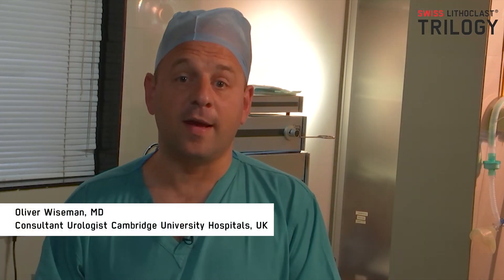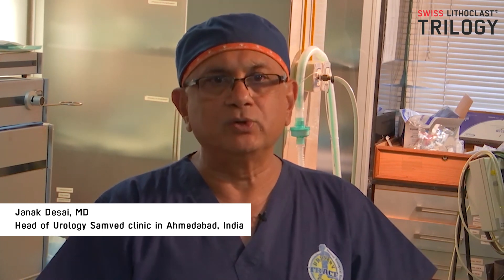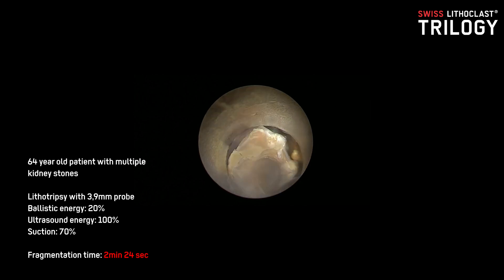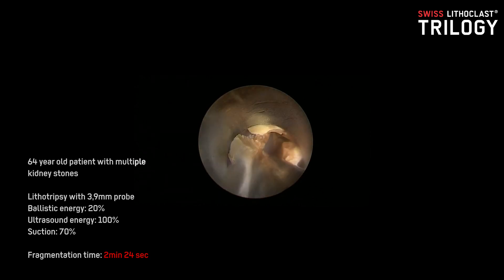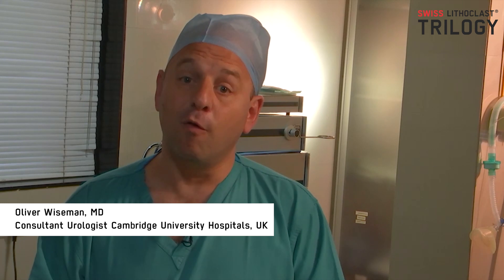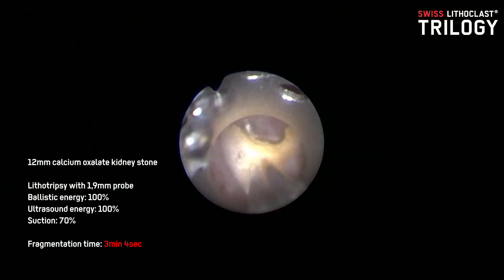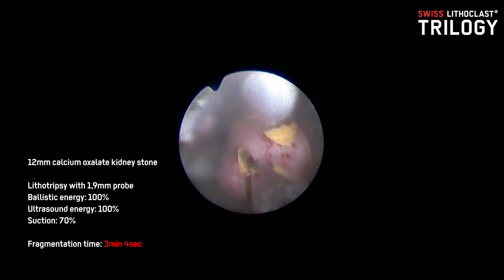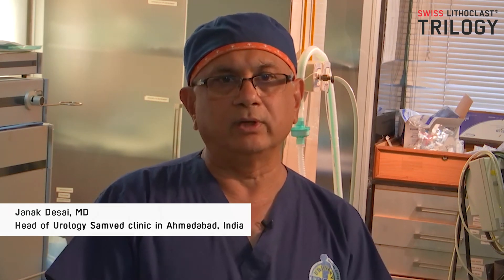Swiss LithoClast® Trilogy Testimonial Video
Listen to Dr. Oliver Wiseman and Dr. Janak Desai share their experiences with Swiss LithoClast® Trilogy.